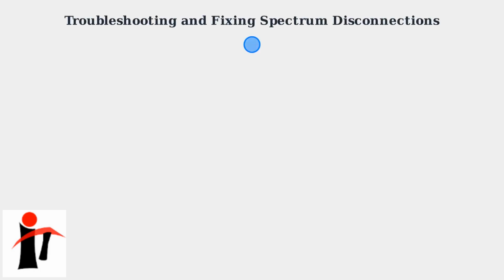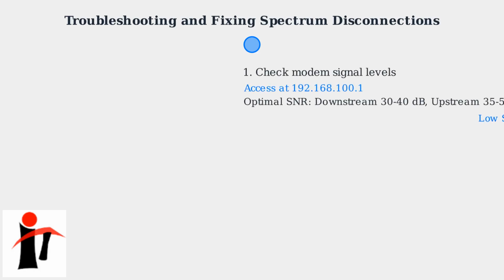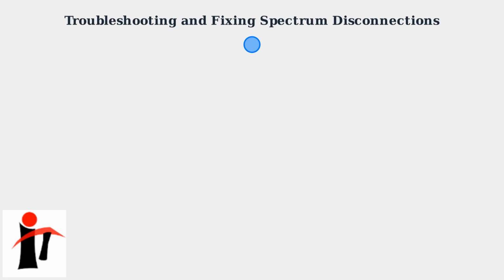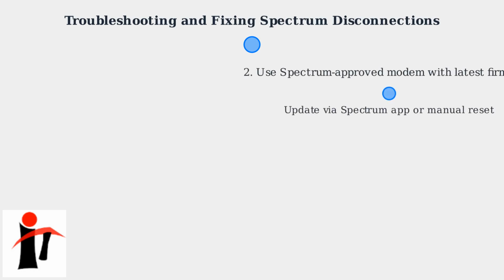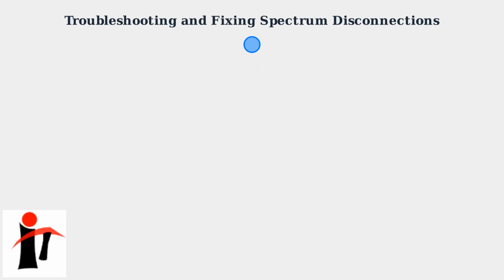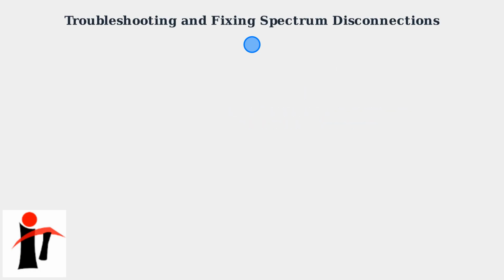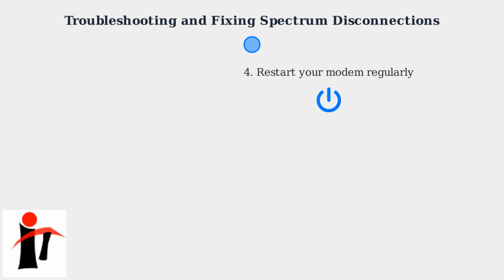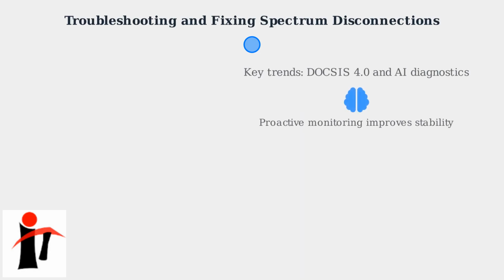How to Fix Spectrum Internet Keeps Disconnecting - Channel, Firmware & Line Noise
📶 Optimize Wi-Fi channels to reduce interference and improve stability 🔄 Update firmware for enhanced performance and fewer disconnects 🔧 Detect and minimize line noise to keep your connection steady